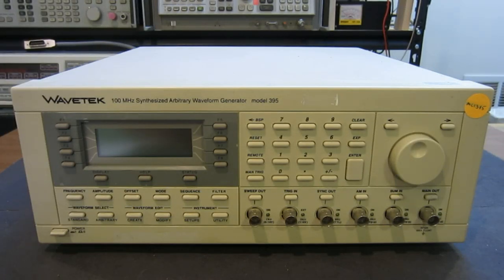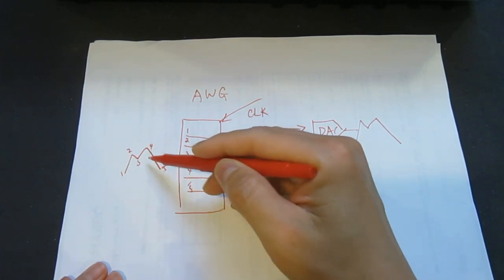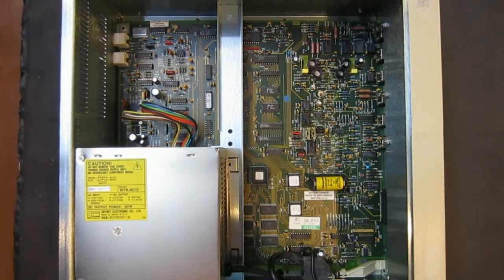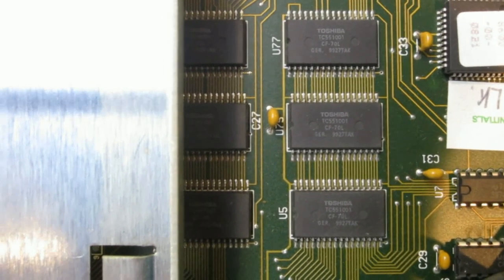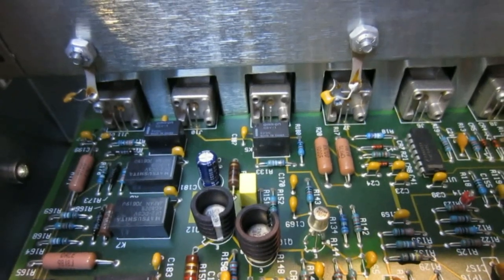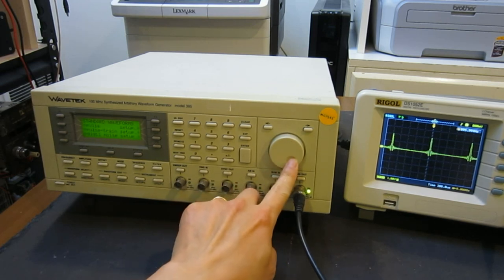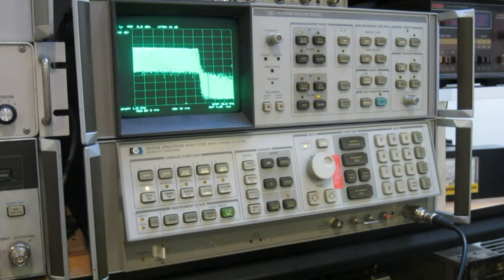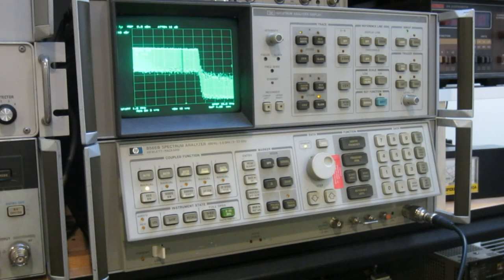Wavetek 395 Arbitrary Waveform Generator Teardown and Testing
In this video, I did a teardown of the Waveform 395 12 bit Arbitrary Waveform Generator and ran a few tests. Teardown pictures can be found on my